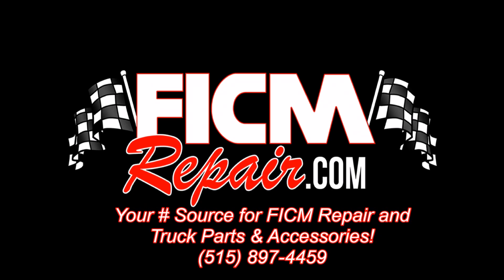Powerstroke 6.0: All Things IPR valves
A quick (squirrel!) primer and coverage of all things IPR valves for your Powerstroke 6.0.